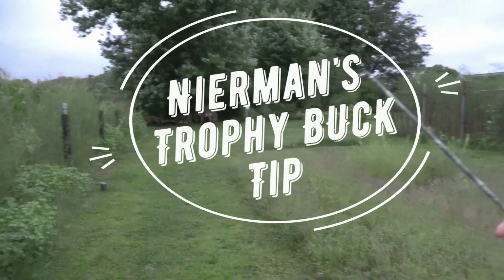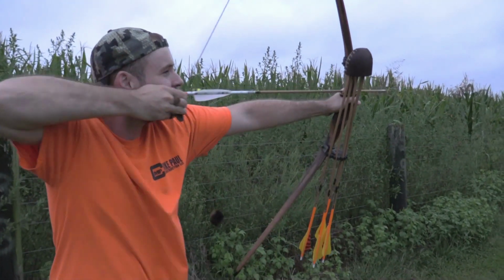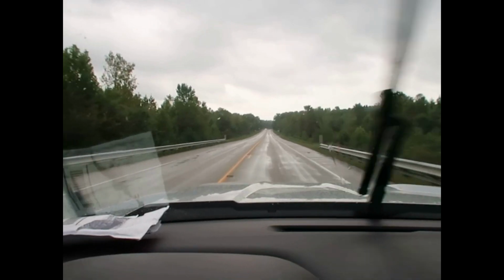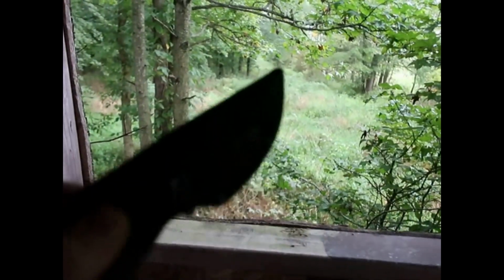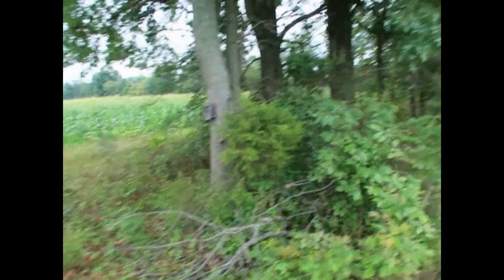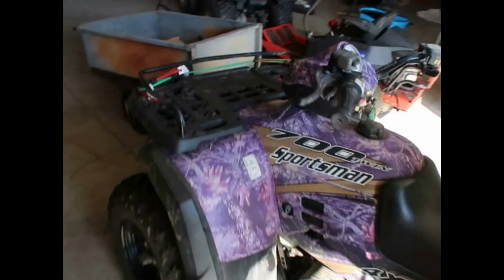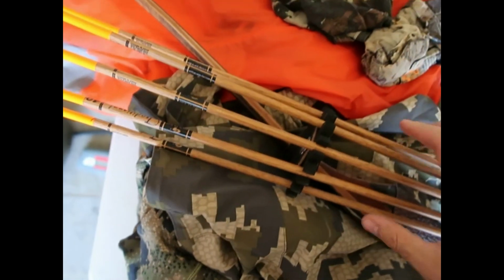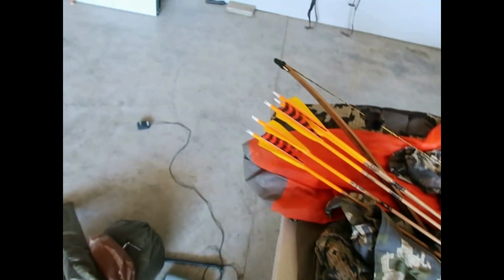Vlog #16 Nierman's Trophy Buck Tip #2, Checking Cams, and my Bow Setup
In this vlog me and Nierman shoot our bows. I go and check some trail cams and I go over my Longbow setup for this year. Me and my buddy Ben will be heading to Colorado for our Elk, Mule Deer, and Black Bear hunt! Some awesome VLOGs are coming down the pipeline!!!